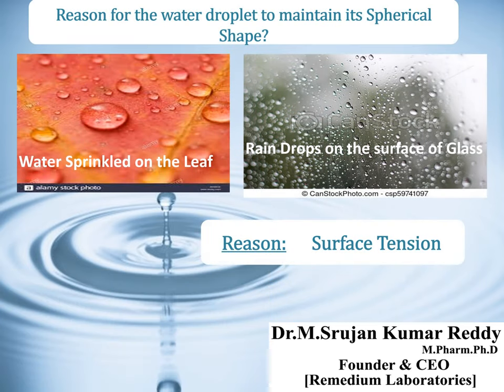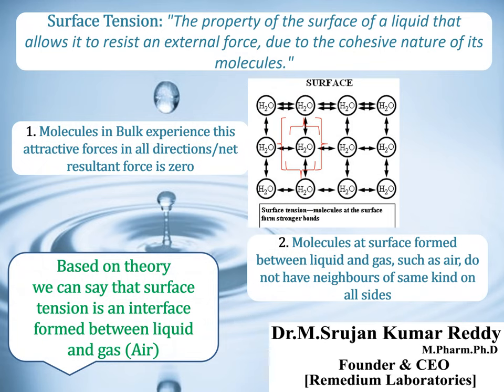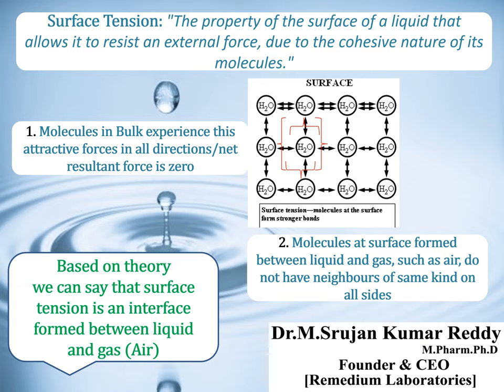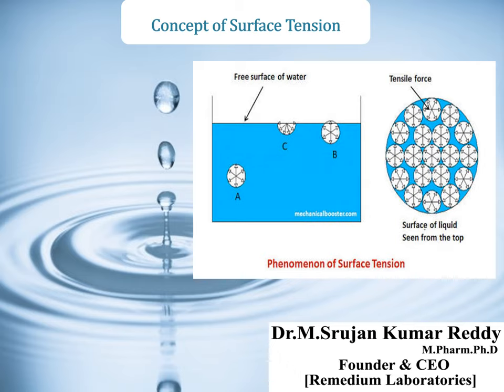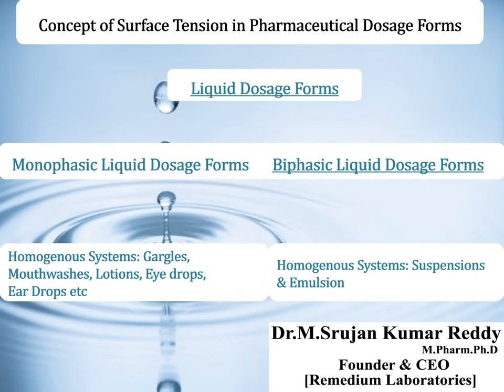Why the water droplet acquire spherical Shape?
What would be the reason for the water droplet to maintain spherical shape?